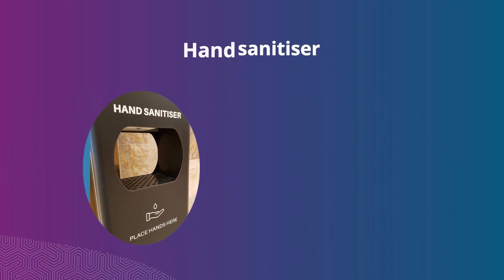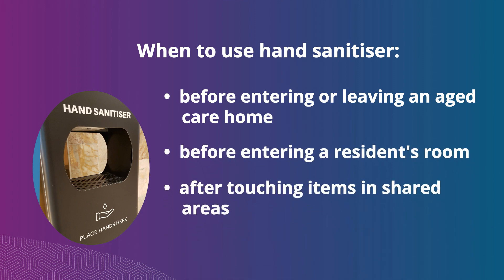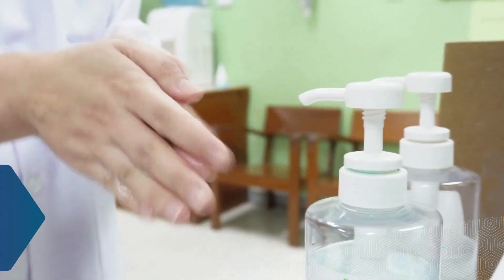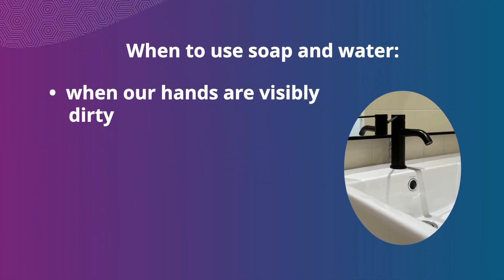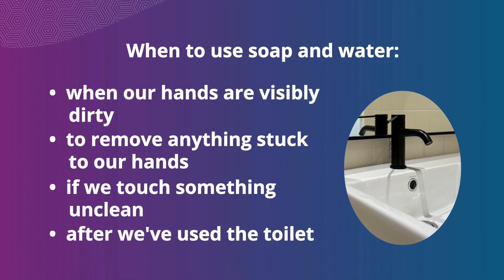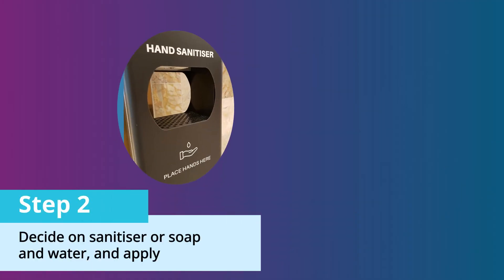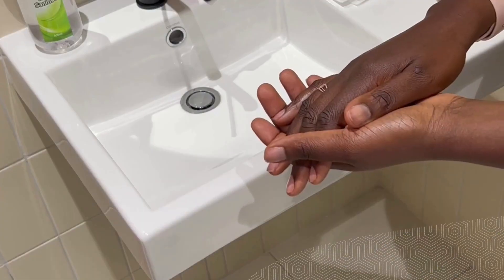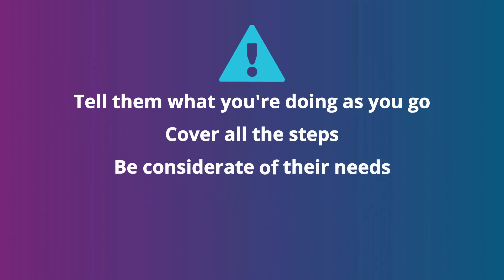Hand Hygiene - Helping others with hand hygiene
Infection prevention and control helps to stop the spread of germs like bacteria and viruses that cause respiratory infections and gastroenteritis.
Hand hygiene is a very important part of this.
In this video you will learn how to clean another person's hands.
There are some situations where someone might not be able to perform their own hand hygiene.
It could be the result of: medical conditions such as weakness from a stroke or physical barriers such as one arm in a sling or cognitive reasons like dementia.
Being able to provide assistance and support someone else's hand hygiene will keep that person and everyone else safe from germs that cause illness.